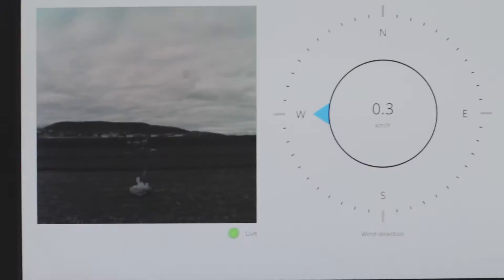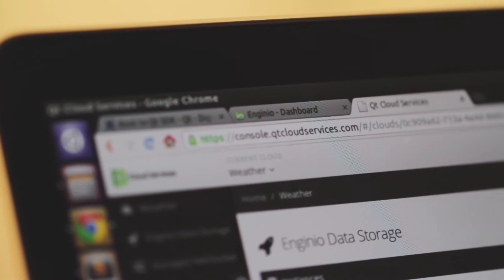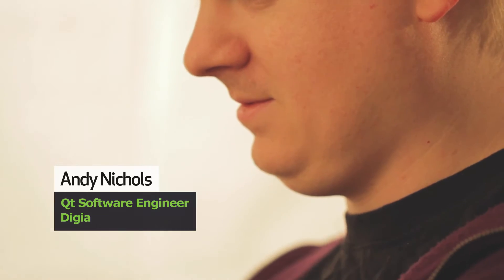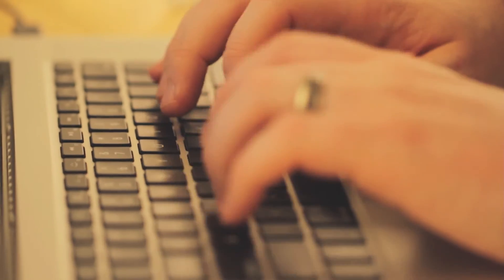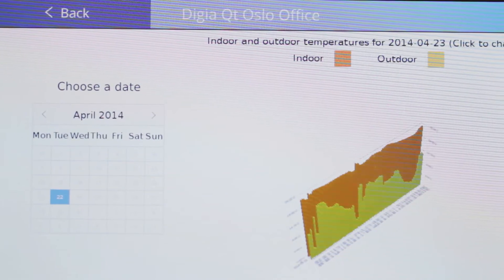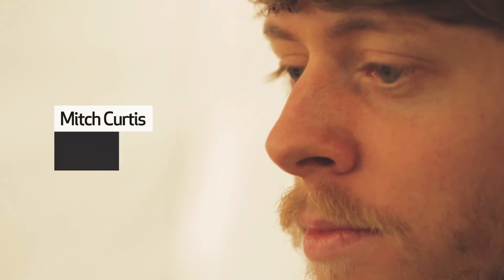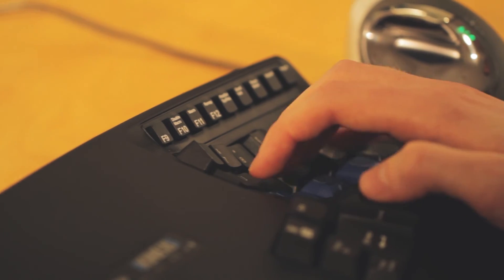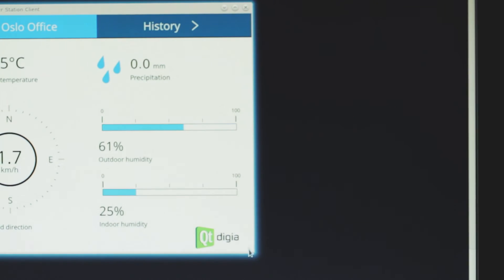Internet of Things and Qt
The Qt Weather Station is a simple demo of how easy it is to create Internet of Things systems with Qt, the cross-platform application & UI framework.